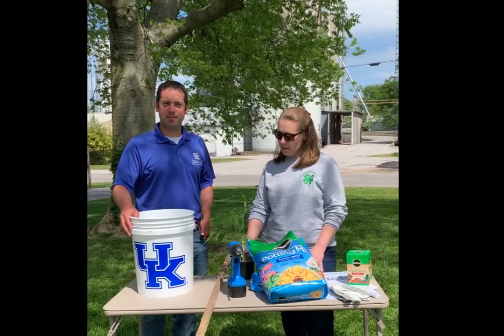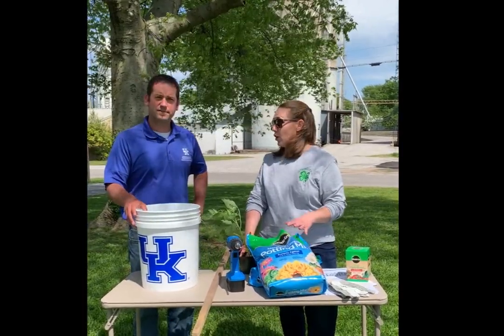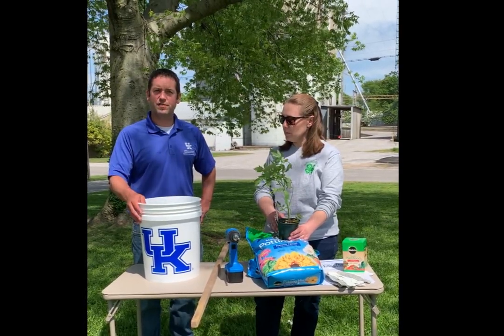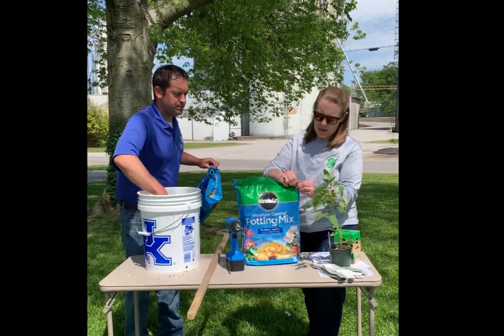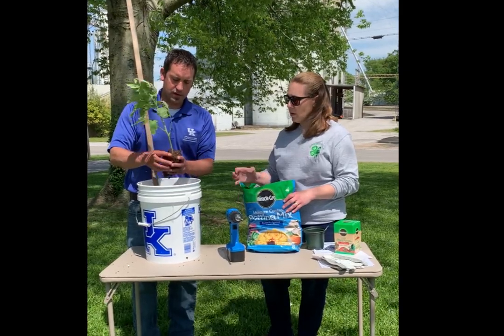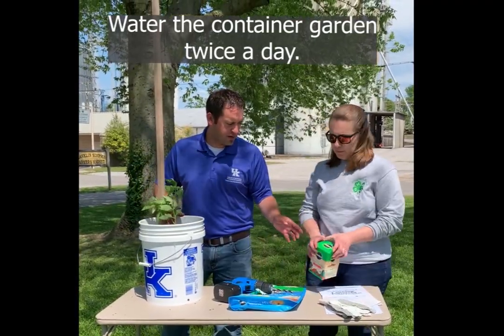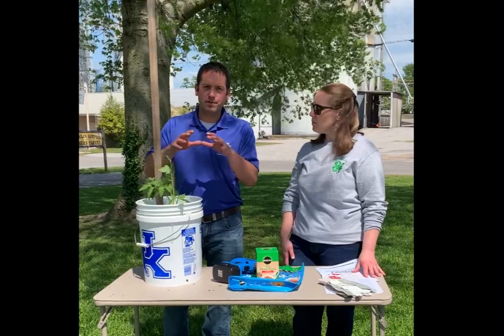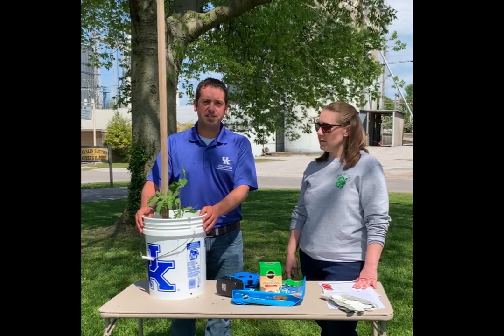Container Gardening with the Simpson County Extension Service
This program is presented by University of Kentucky's Cooperative Extension Service Simpson County 4-H Agent Catherine Webster and Agriculture & Natural Resources Agent Jason Phillips.